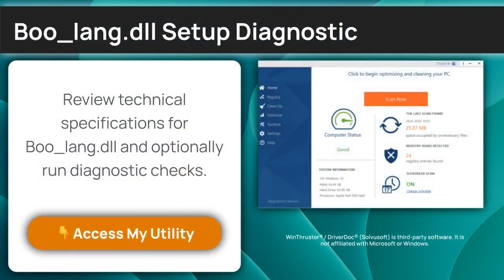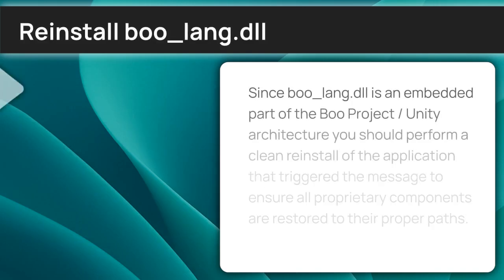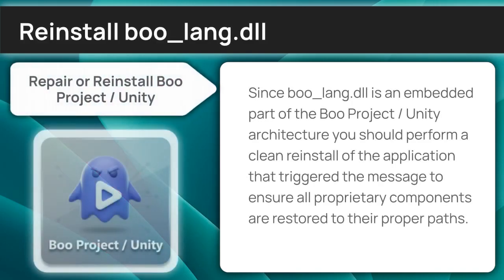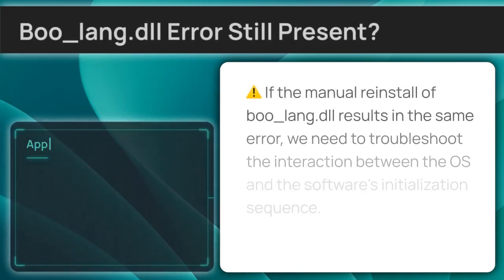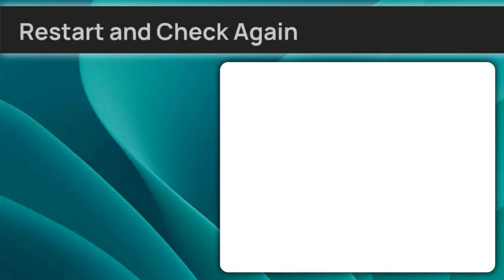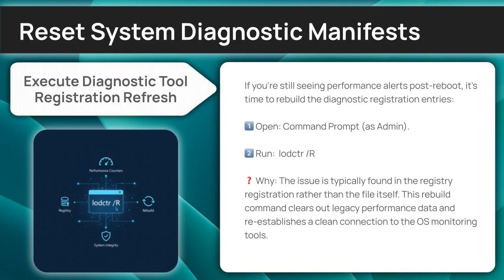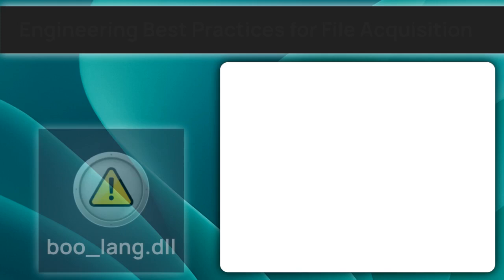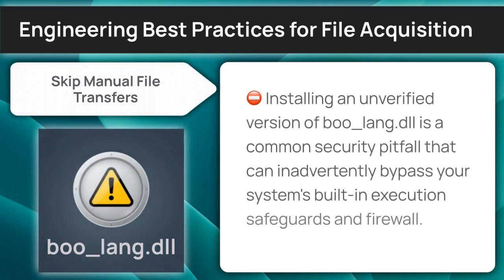boo_lang.dll Missing? Fix Unity Script Errors!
Boo_lang.dll: Step-by-Step to Resolve Missing or Corrupt DLL Issues in BOO Project / Unity. 🛠️⚙️ You can access information about an optional system utility

Is Boo Project / Unity crashing or failing to launch due to Boo_lang.dll? When this DLL is unavailable, applications may fail to start or behave unpredictably.

What is Boo_Lang.dll? The core runtime library for the Boo programming language, a python-inspired language for the CLI. It was a common scripting option for early Unity engine games. If missing, older Unity titles will crash immediately upon calling a script function, reporting a "Type load exception" for the Boo namespace.

Boo_lang.dll is implemented as a Software Scripting Library DLL that supports Boo Project / Unity through the Boo Language Library. In this video, I’ll cover commonly recommended troubleshooting actions.

▶ What we’ll go over:

- Explore details regarding the boo_lang.dll component
- Performing a system reboot
- Addressing missing or mismatched boo_lang.dll files

Timestamps:

00:00 - Fix boo_lang.dll Not Found Error on Windows 10 PC
00:19 - What Is boo_lang.dll File (Purpose and Function)
00:46 - Fix Missing boo_lang.dll by Reinstalling It
01:07 - Reboot Your System to Fix boo_lang.dll Error
01:26 - Reset System Diagnostics to Fix boo_lang.dll Error
02:06 - How to Safely Fix boo_lang.dll Without Viruses